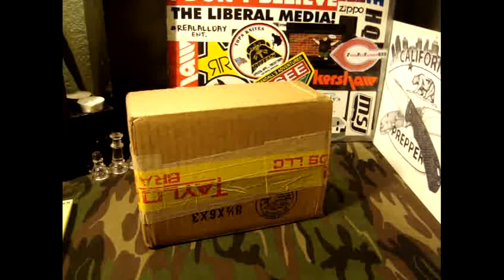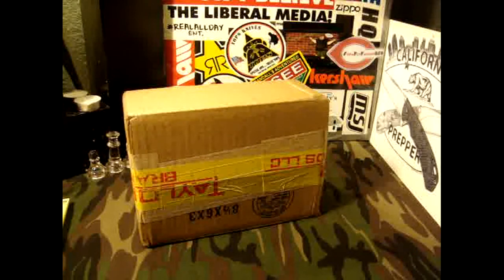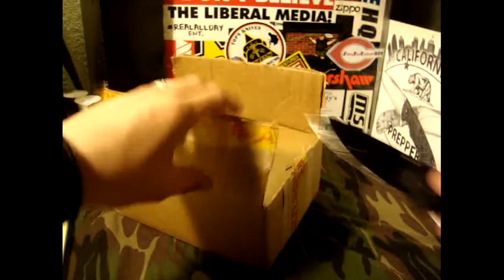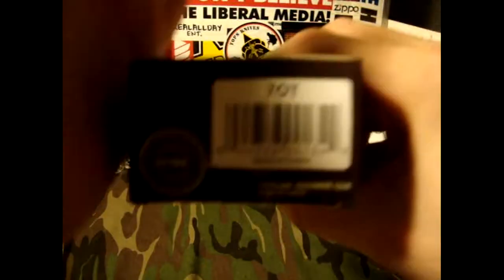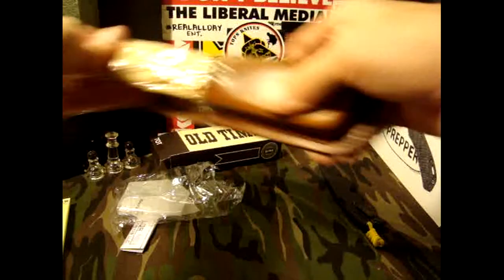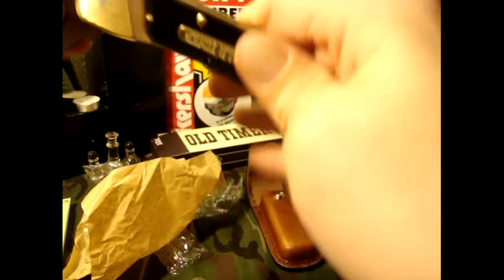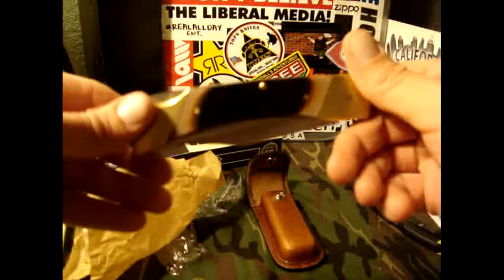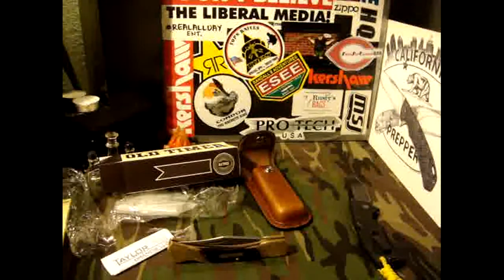Old Timer 7OT - Cave Bear Folder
This is a prize from Schrade/OldTimer/ Taylor Brands Old Timer 7 OT Cave Bear. Big Thank you to them for choosing me as a winneer. Im not sure how they decide the winners. But I am sure happy they chose me. This will sure get a ton of use! Thanks Taylor Brands! You guys support the YouTube Community so much and we all appreciate it more than you know! Thanks again for being a stand up company!